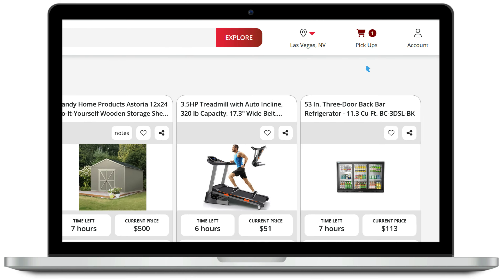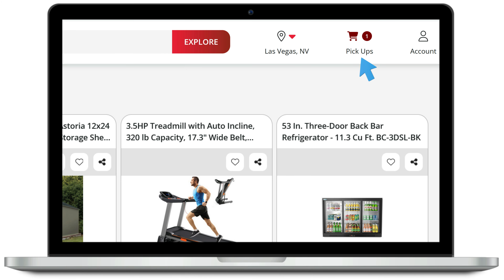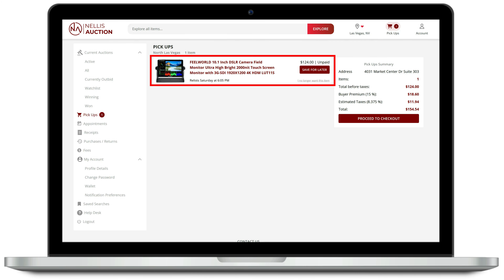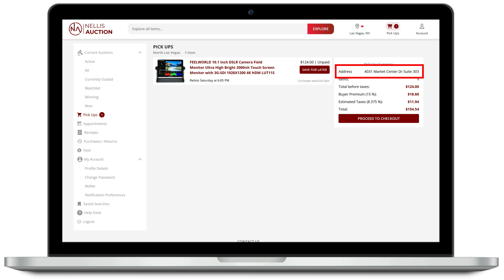Your Pick Ups Cart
Your Pick Ups Cart explained